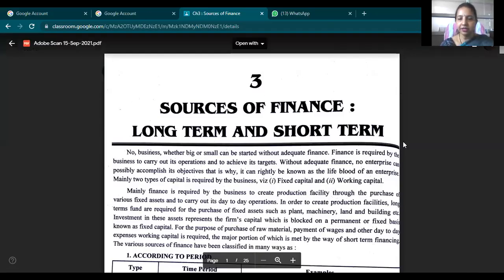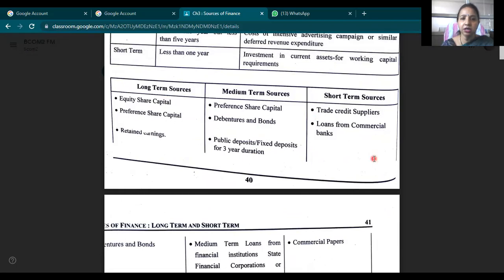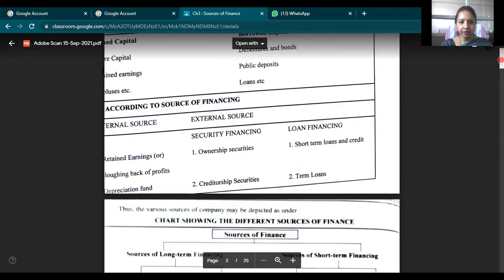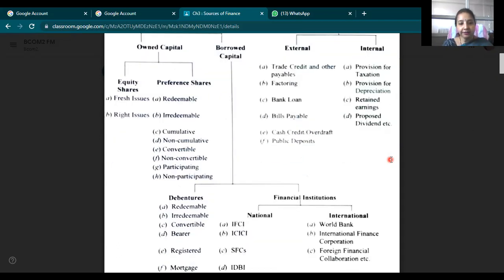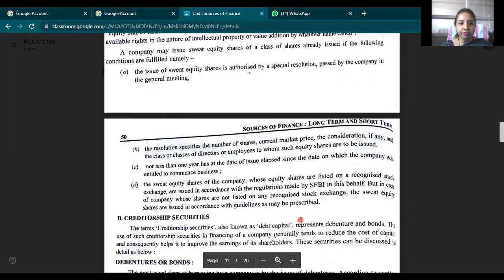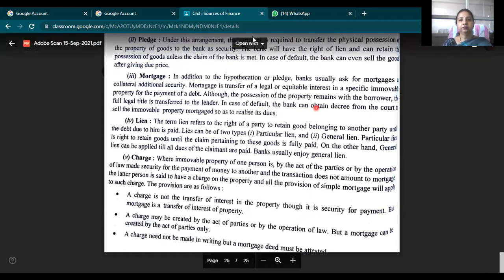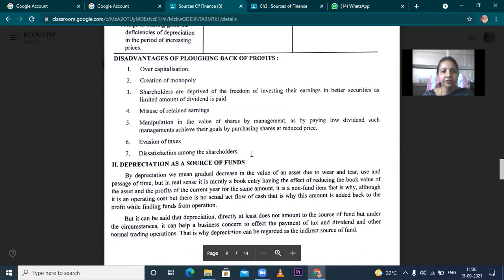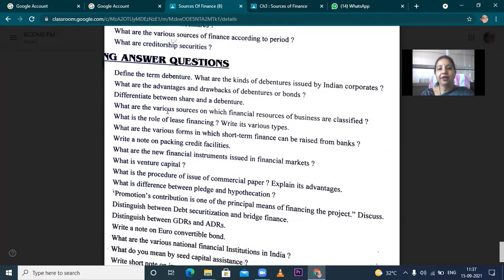Sources Of Finance Sharma Publications